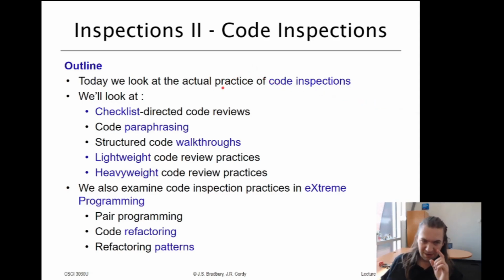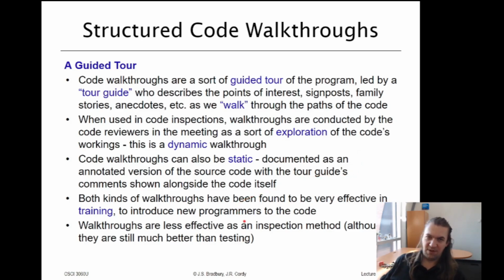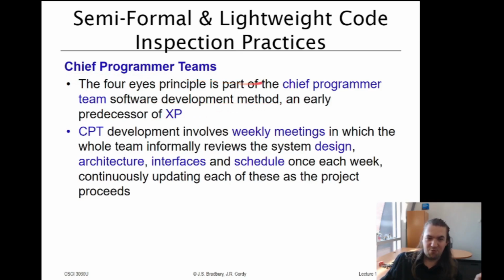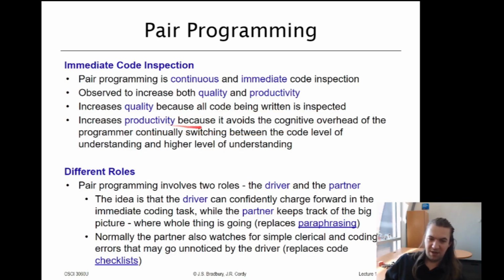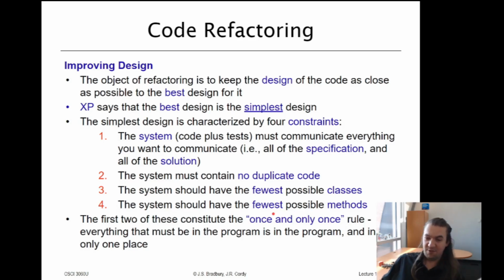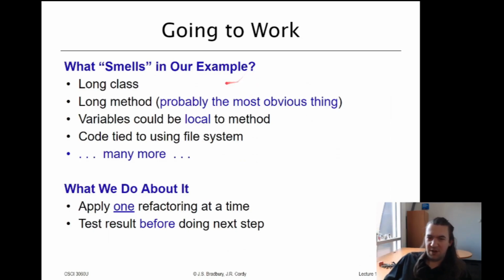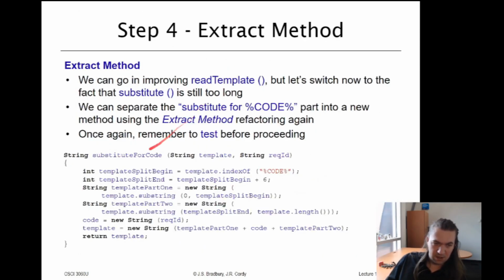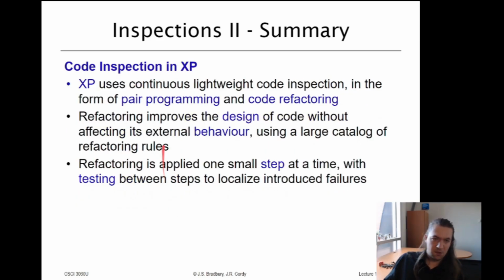CSCI 3060 Lecture 19 - Inspections II